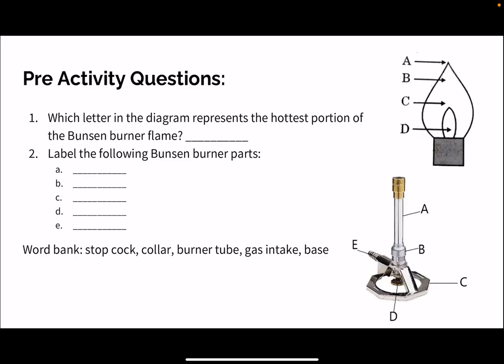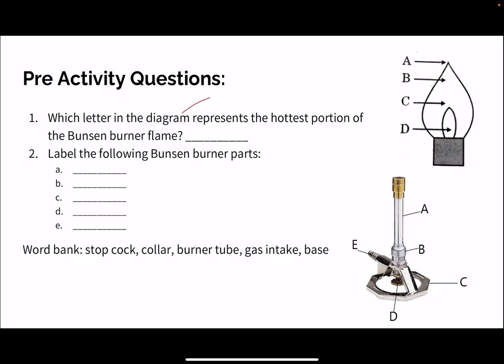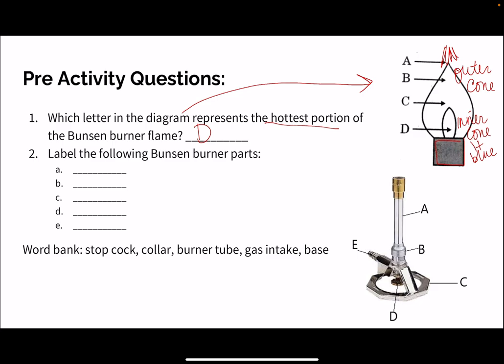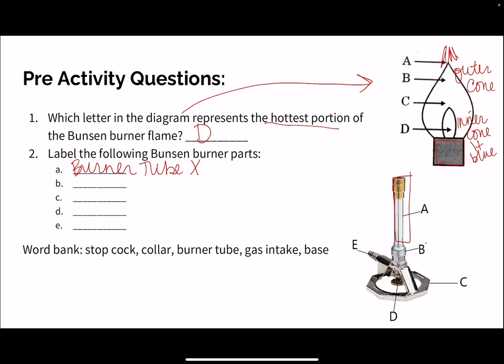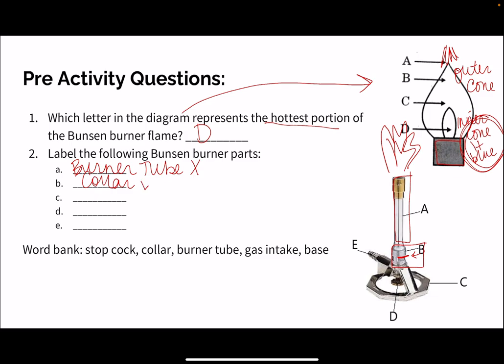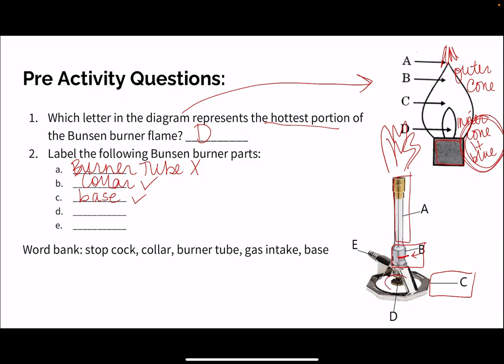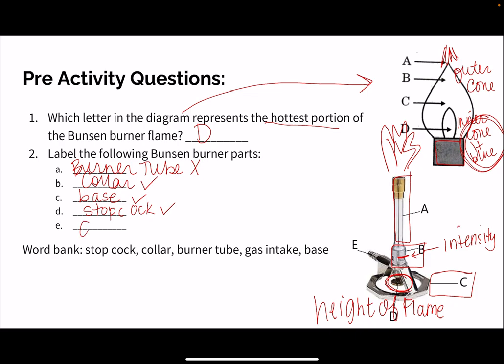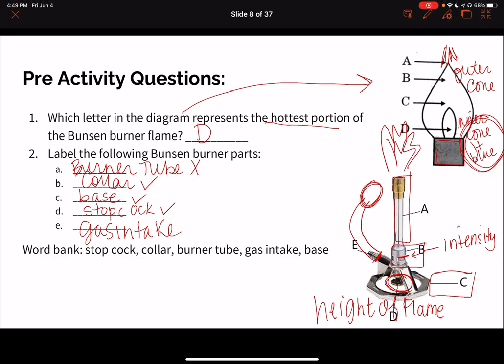Pre activity questions for Bunsen burner activity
This reviews the pre activity questions